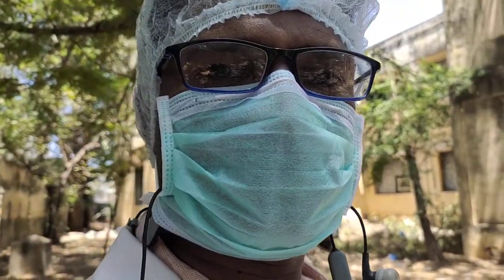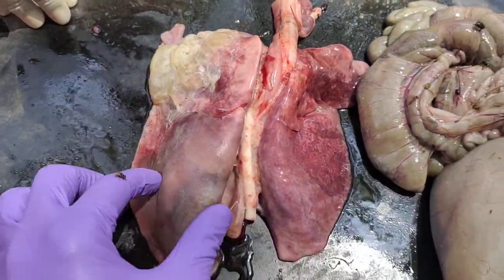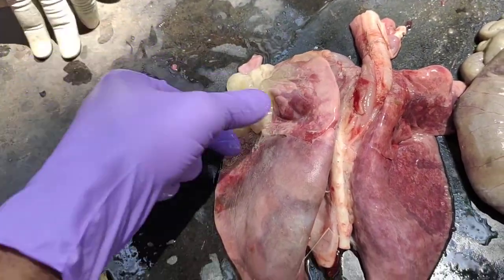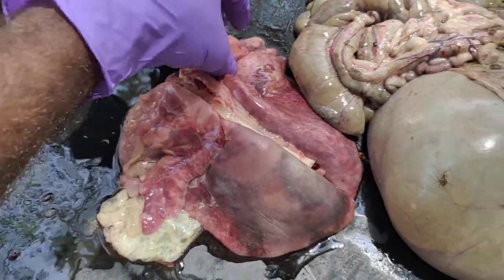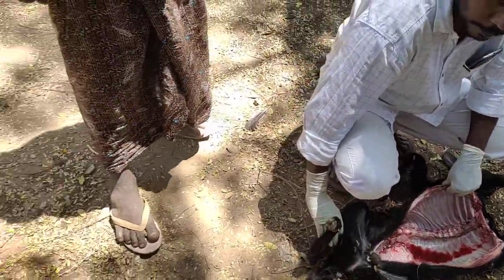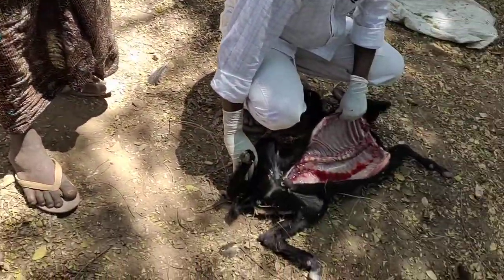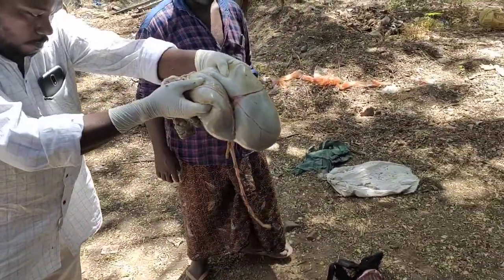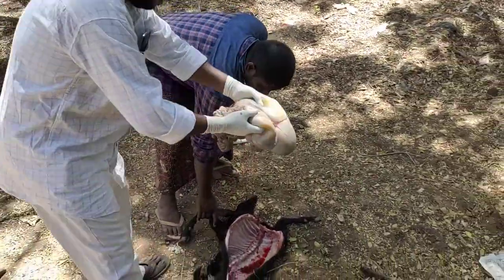Contagious caprine pleuro Pneumonia CCPP in Goat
Goat